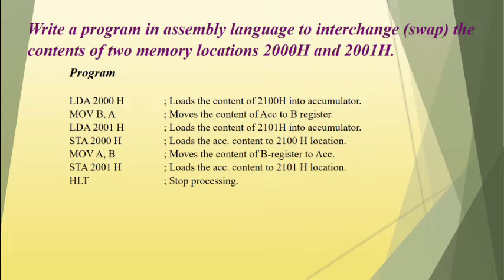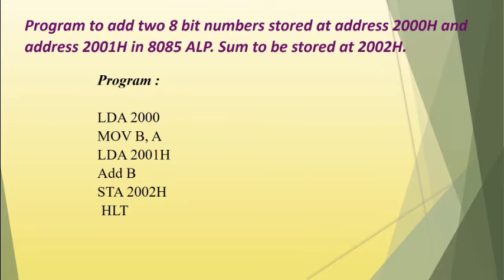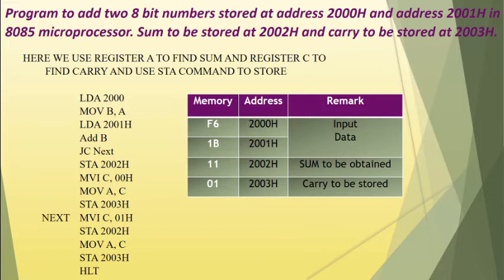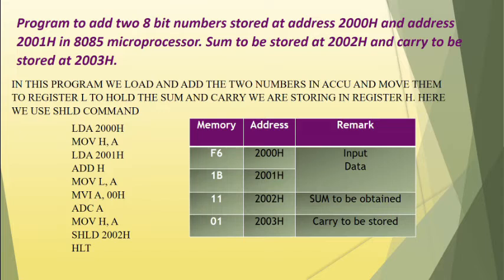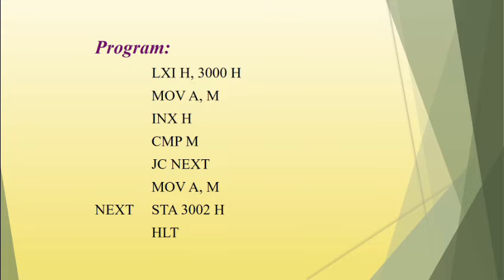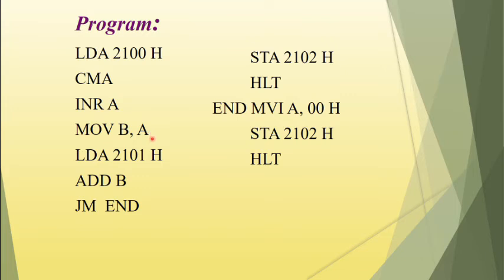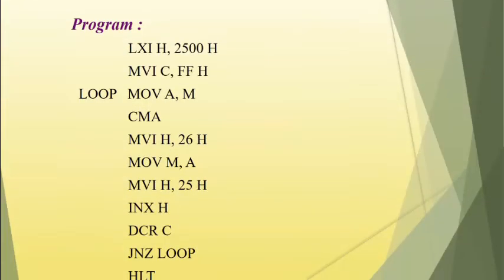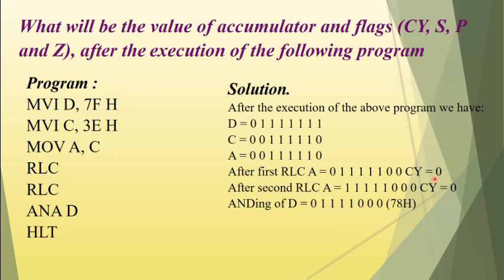8085 programming lessons for beginners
This video covers the explanation of various programs for 8085 particularly for beginners. Before understanding this video the prerequisites are you must know the instruction set. The instruction set of 8085 are discussed in my previous video with the link